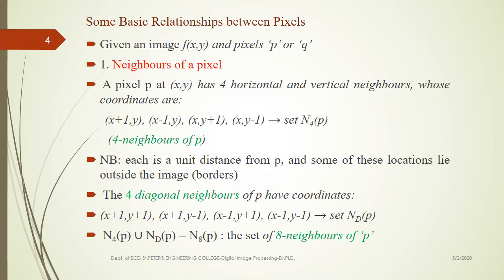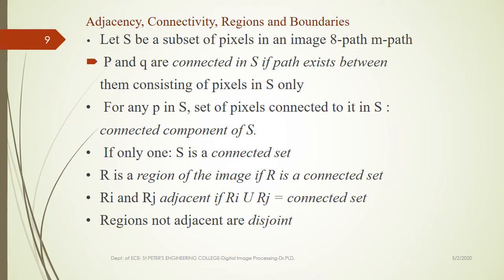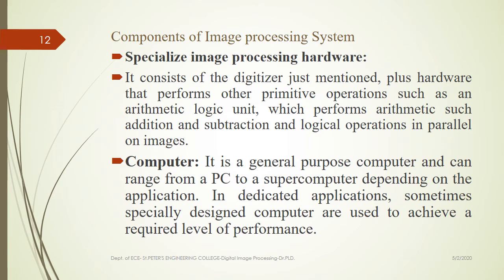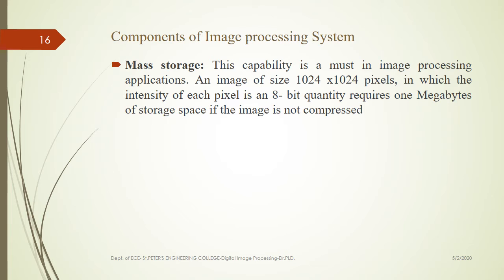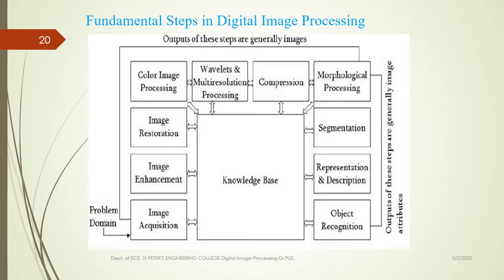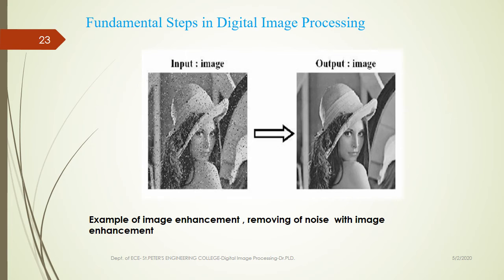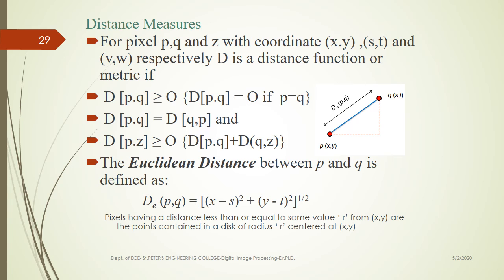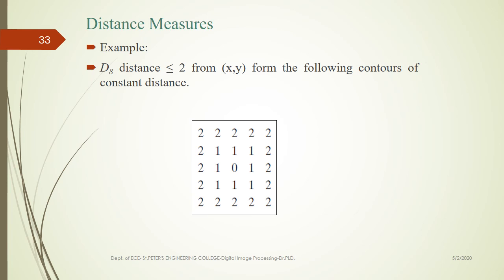I UNIT II PART OF IMAGE FUNDAMENTALS by Dr P Lakshmi Devi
Basic relationships between pixels ,components of image processing, fundamental steps in image processing, distance measures.